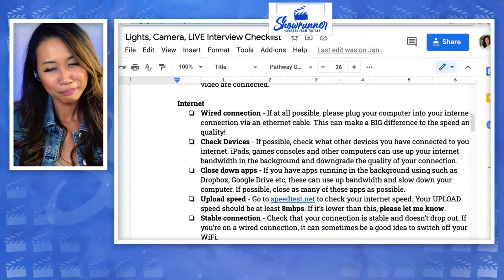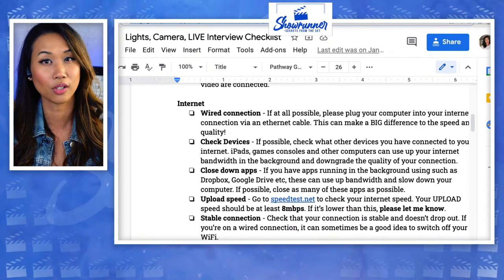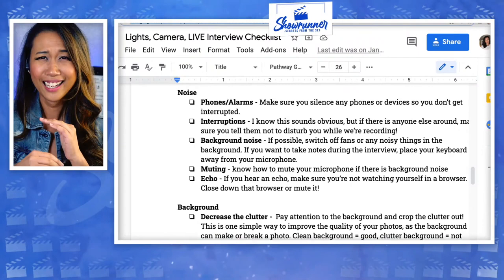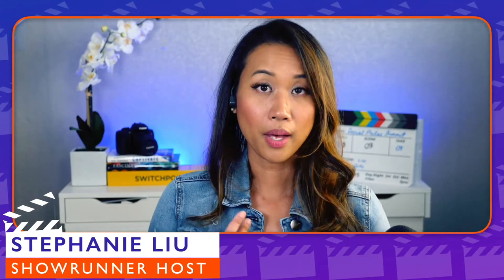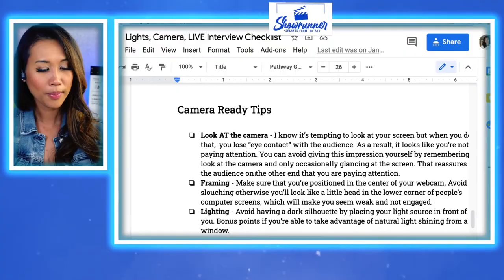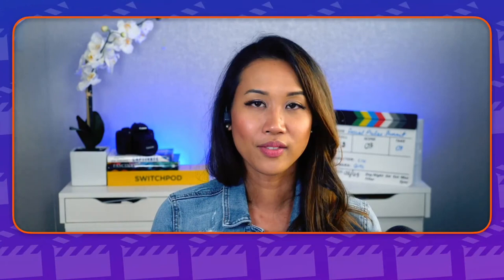Live Streaming Checklist: Showrunner Replay Edition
Tech and talent can make or break your remote live video production. Let's talk about how you can prep your client and their guests with an effective live streaming checklist.

In this episode of Showrunner, Stephanie dives into what you should have in your live streaming checklist and why.

Chapters
00:00 - Intro
01:00- Review
03:14 - How to get your client prepared
03:38 - Interview checklist
04:14 - Headsets
04:11 - Let them know what software you are using
04:23 - You can brand your interview URL
04:41 - Check equipment and connections
05:56 - Close unnecessary apps
06:32 - Know the upload speed
07:17 - Ask to see their run of show
07:52 - Use earphones
09:47 - Microphone
11:00 - Video & Lighting
11:23 - Headroom
11:41 - Don’t be afraid to move around/location check
12:04 - Interruptions
13:41 - Have a BRB scene
14:34 - Know how to mute
14:41 - Think about attire (you wore green?)
15:16 - Placement of mic
15:49 - Rings, bangles, and banging
17:04 - Make a recording/screenshot
17:17 - Decrease the clutter
18:24 - Warn the clappers
19:30 - Hand gestures
20:44 - Make-up
22:37 - Camera ready tips
23:31 - Wrap up